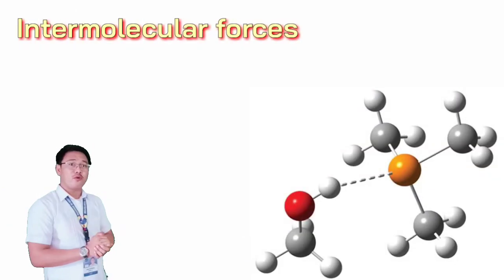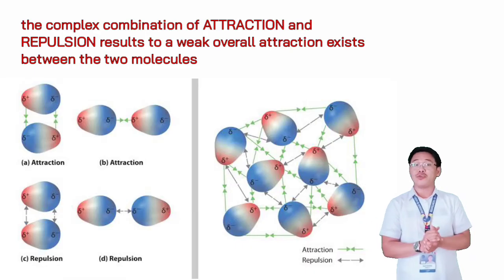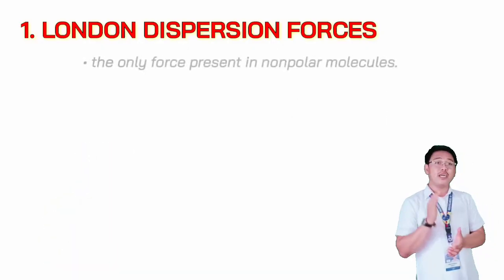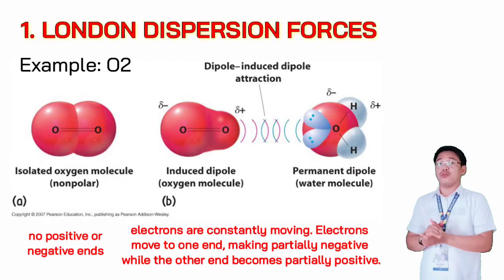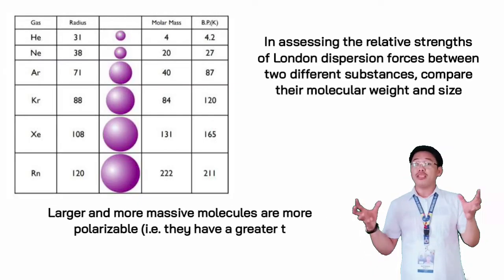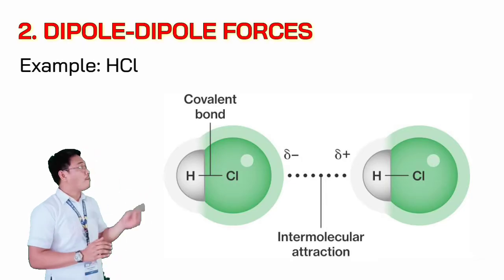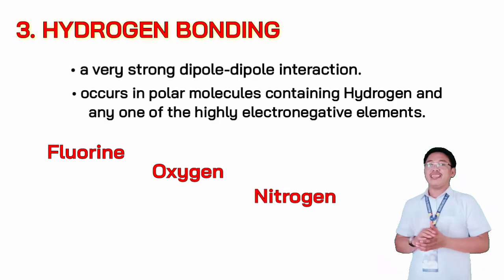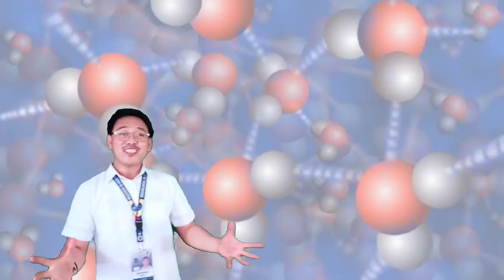INTERMOLECULAR FORCES | Science 11 | Physical Science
This is a supplemental video in  Science 11 - Physical Science. Contents are anchored on the Most Essential Learning Competency (MELC) 5  - Describe the general types of intermolecular forces (S11/12PS-IIIc-d-17).

IntermolecularForces Science11